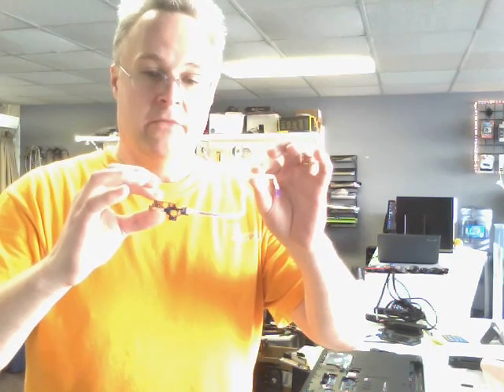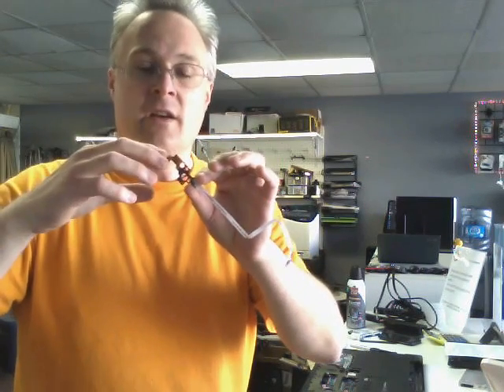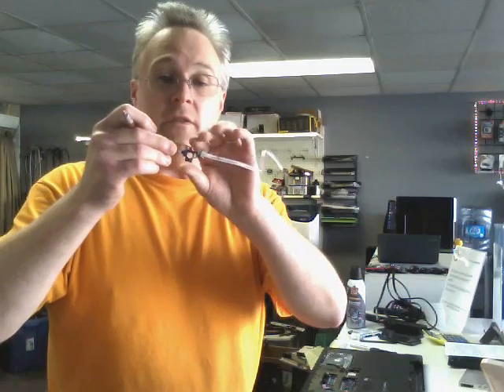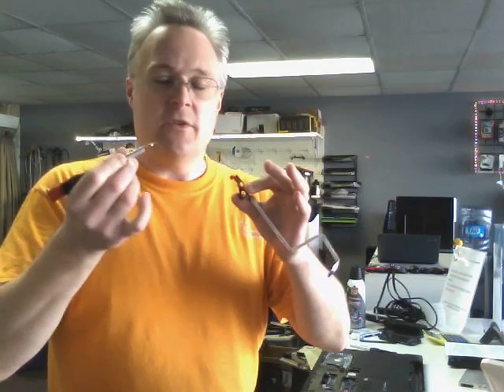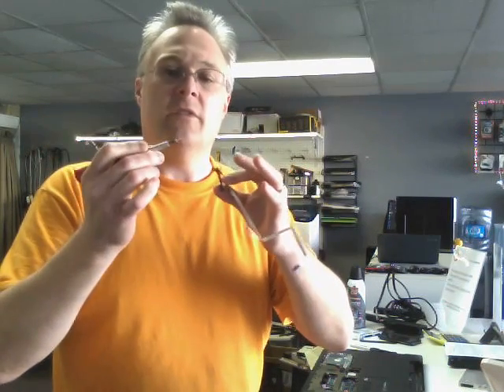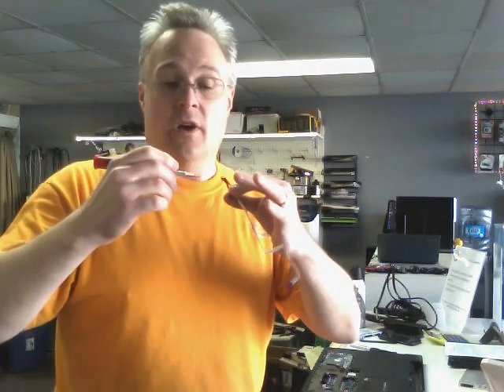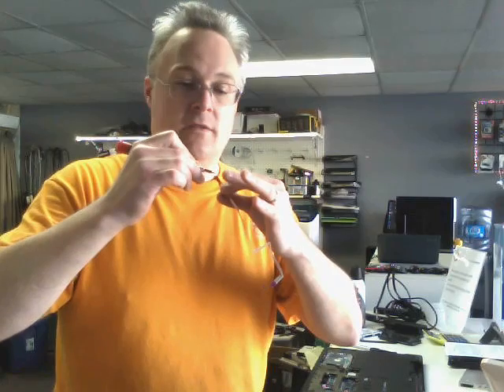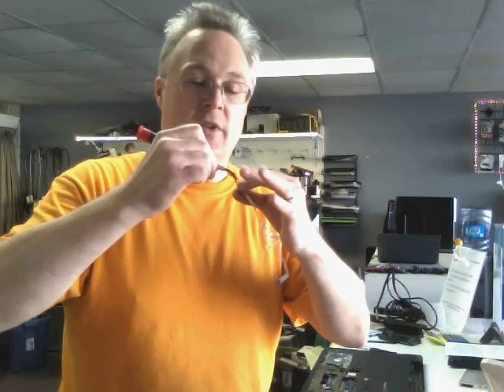Power button FIX Repair Dell Inspiron 15 17 5558 5758 3568 3558 5000 3000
Power button FIX Dell Inspiron 15 17  models 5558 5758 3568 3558 and  5000 series or 3000 series laptops and notebooks.